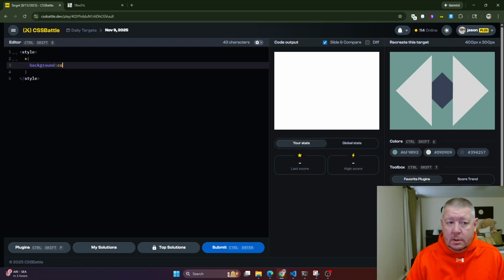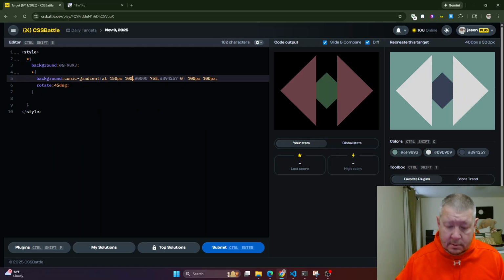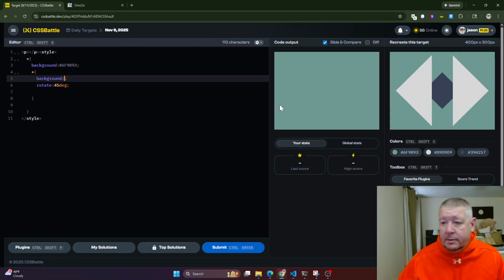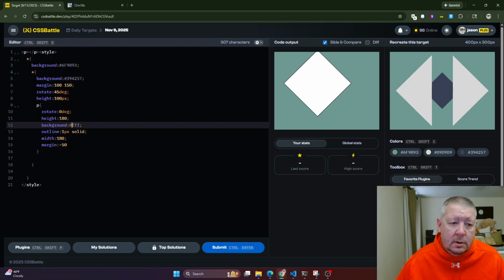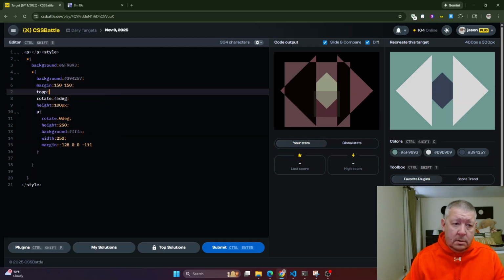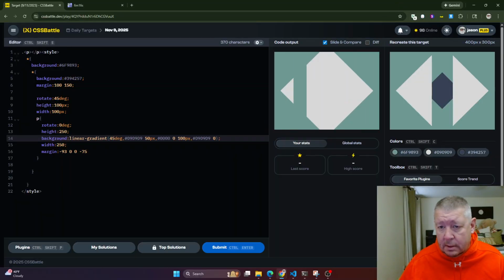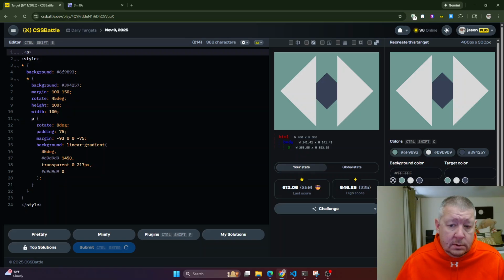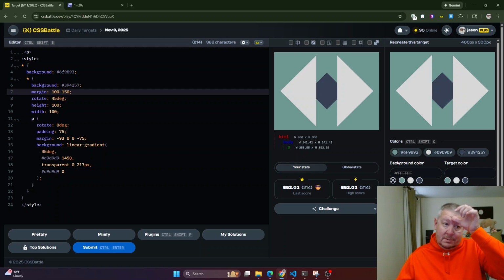CSSBattle Daily 2025 11 09